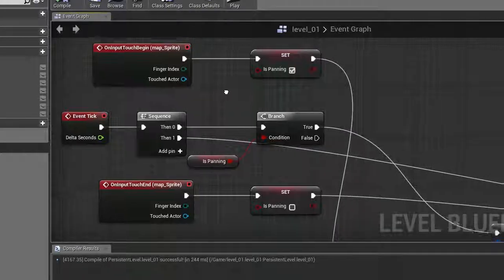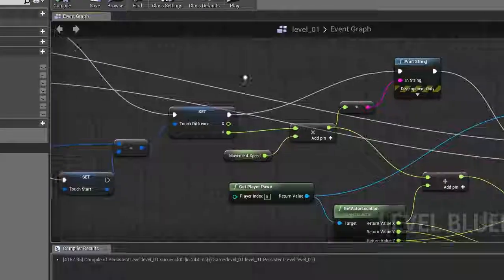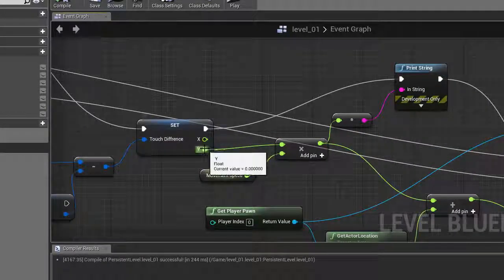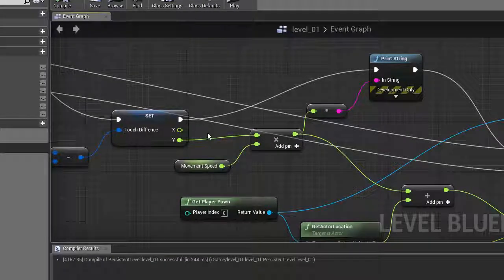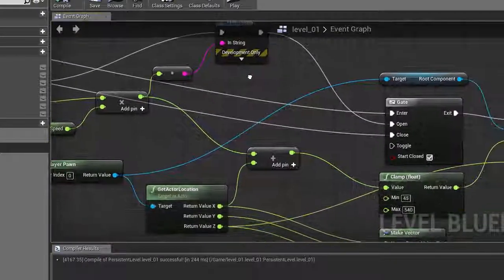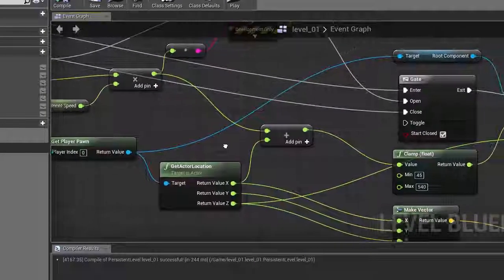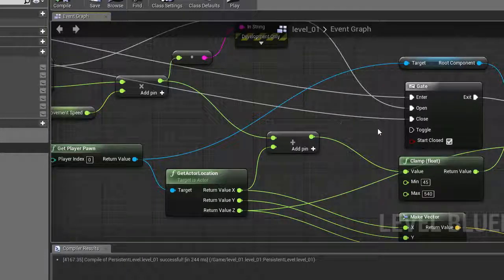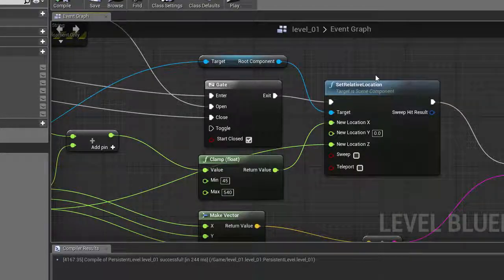Unreal Engine 4.18 How to Pan Camera Using Swipe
In this video I'm going to show how i managed to pan my camera using swipe in unreal engine 4.18.